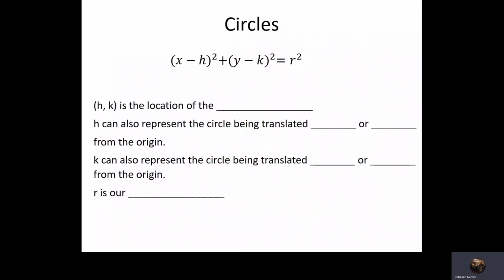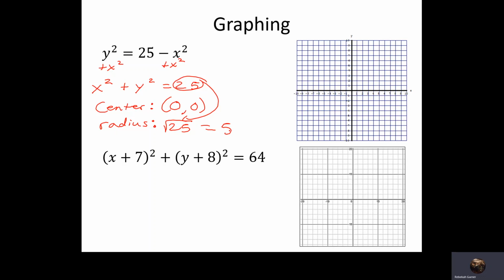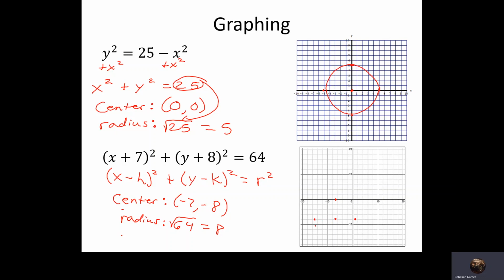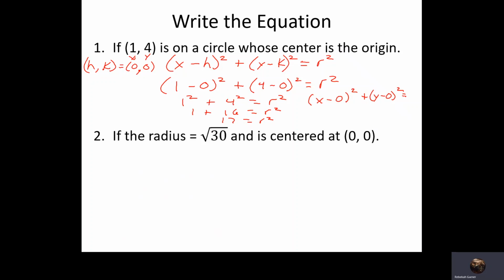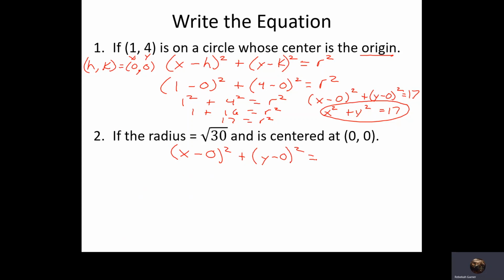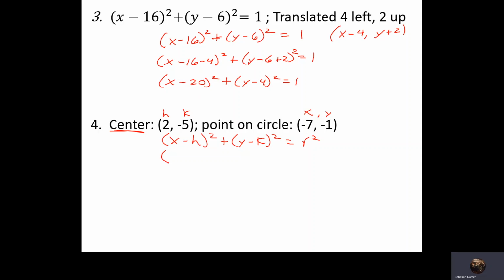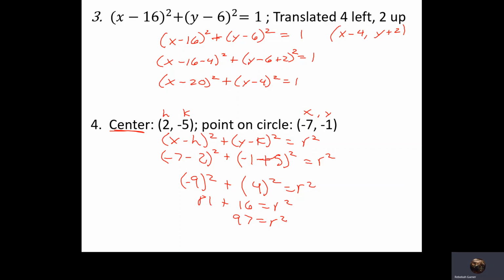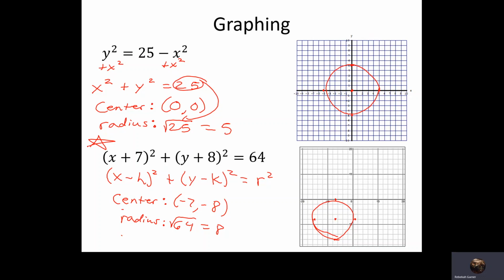Circles on a Coordinate Plane Video